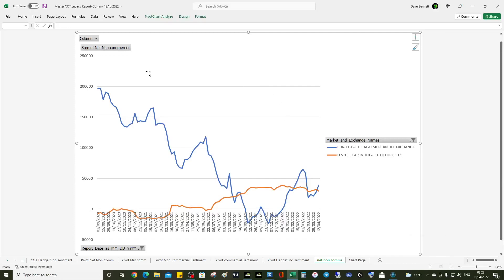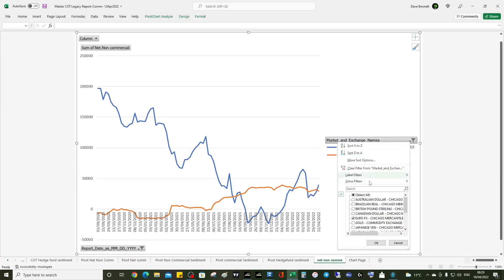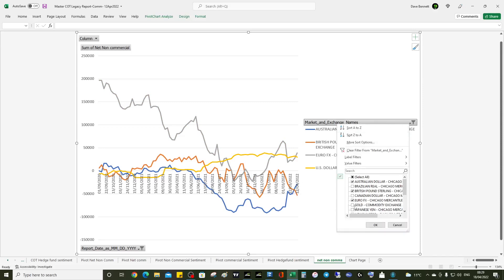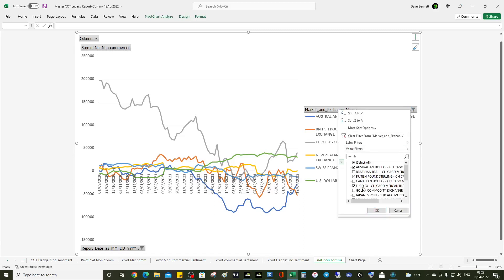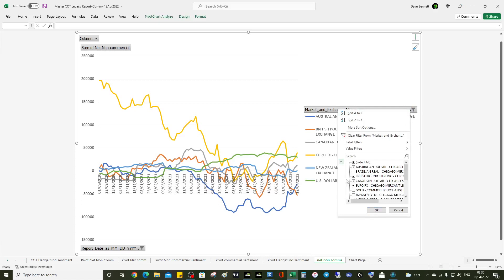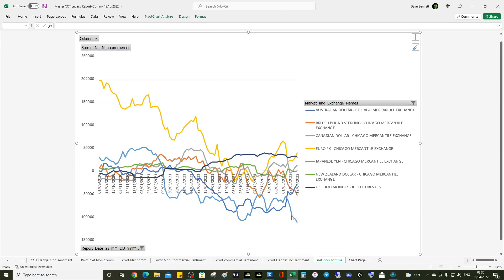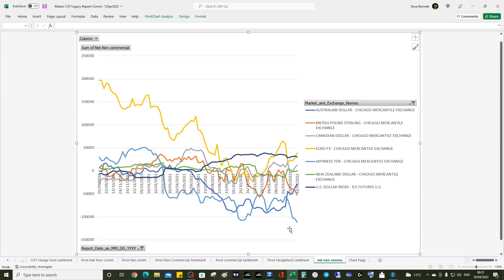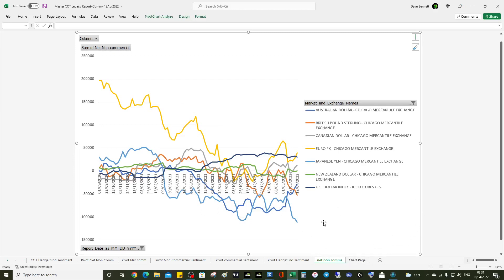COT data analysis for the week ahead - April 18 2022